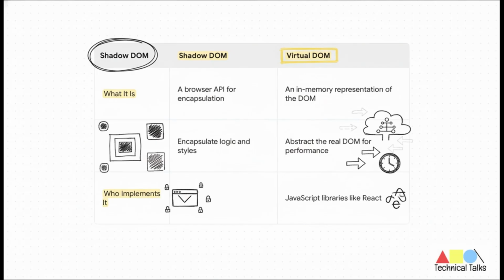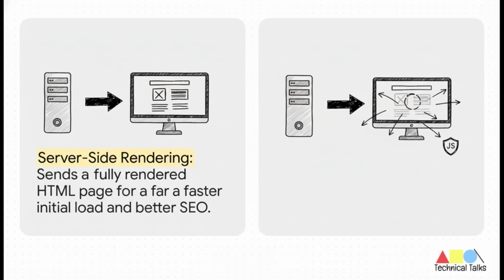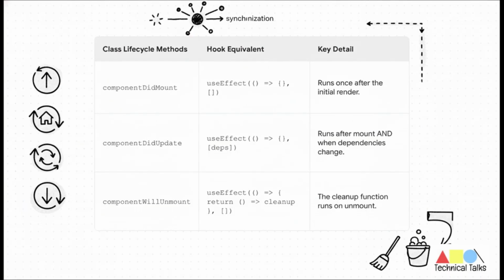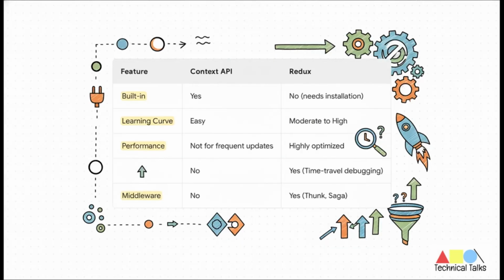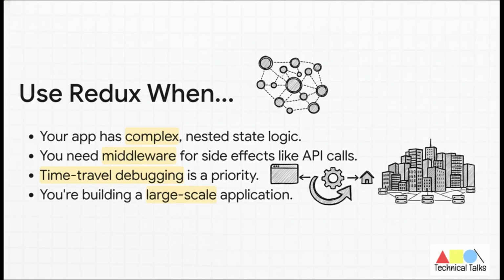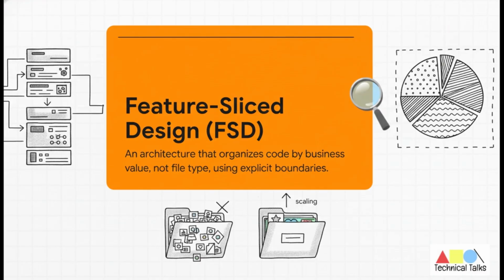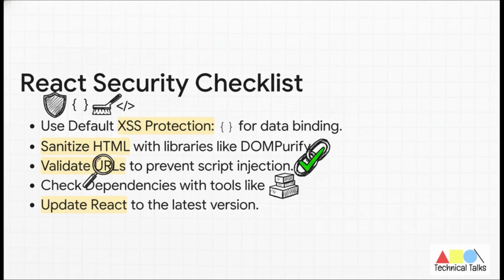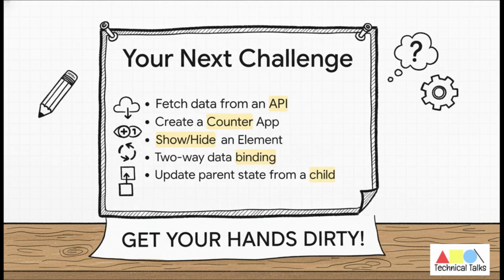React Developer Interview Questions You Must Know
Preparing for a React JS developer interview? In this video, we cover the Top 10 React Interview Questions and Answers that are frequently asked in frontend and full-stack developer interviews.

If you are a React developer, frontend developer, or software engineer, this video will help you understand important React concepts and prepare confidently for technical interviews.

💻 Topics covered in this video:

✔ Difference between State and Props
✔ What are React Hooks?
✔ What is Virtual DOM?
✔ What is useEffect in React?

These React JS interview questions and answers are useful for freshers, frontend developers, and experienced React developers preparing for job interviews.

🚀 Watch till the end to learn important React concepts that can help you crack your next frontend developer interview.